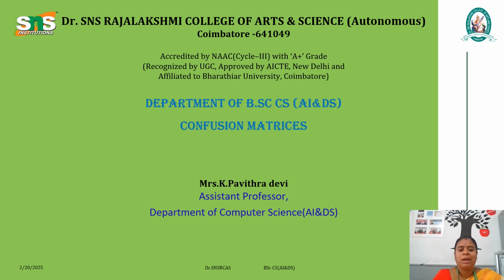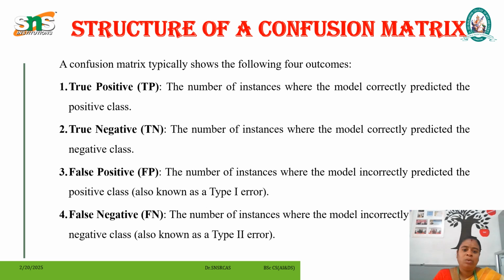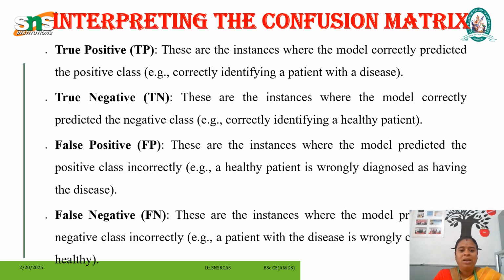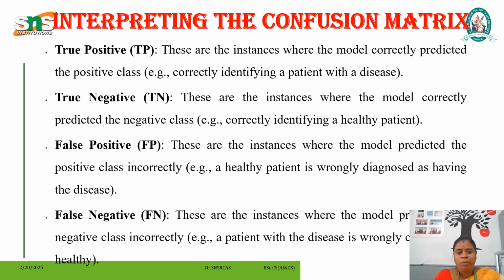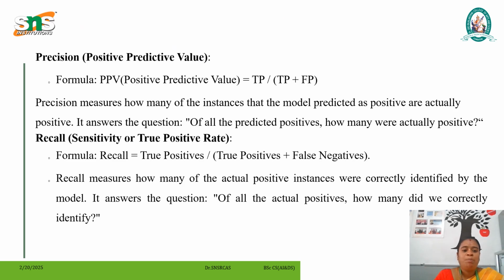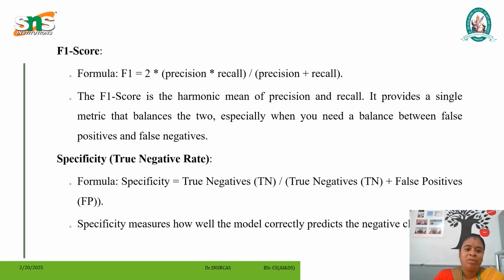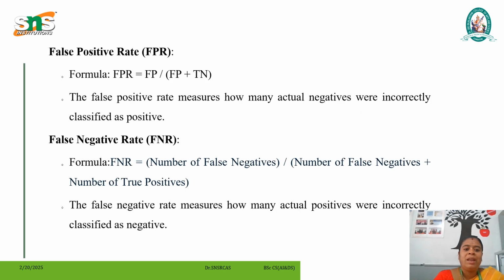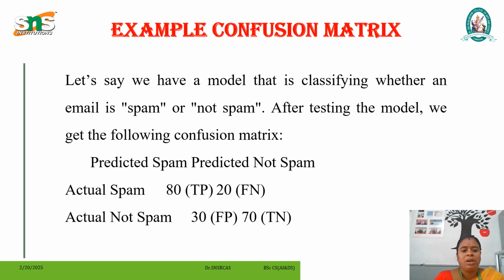Confusion Matrices|Data Science|SNS Institutions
Confusion Matrices
A confusion matrix is a table used to evaluate the performance of a classification model.
It compares the actual true values with the model's predicted values, showing how well (or poorly) the model is performing.